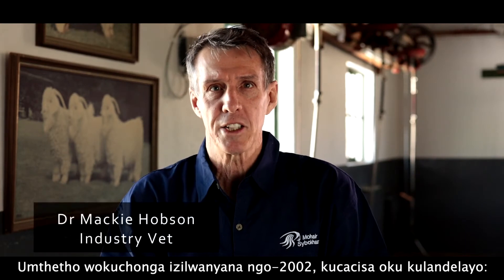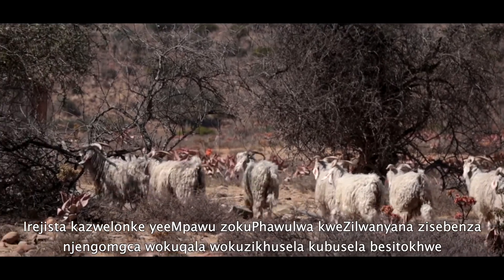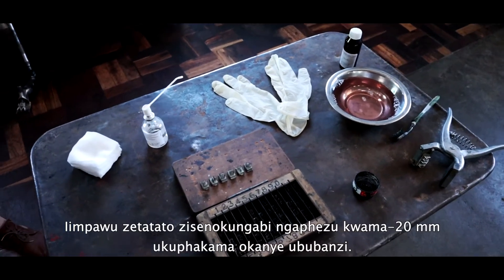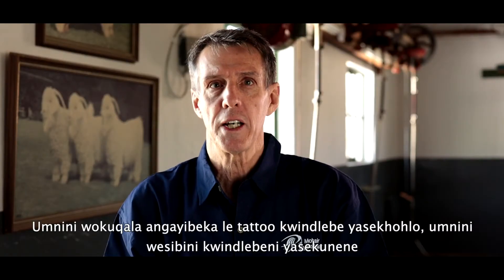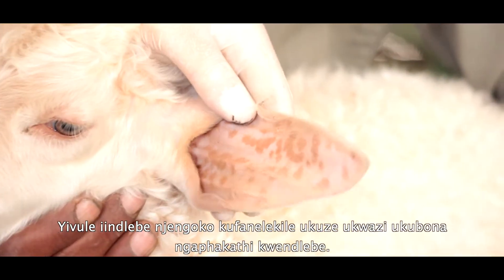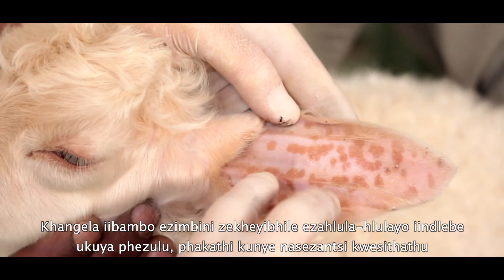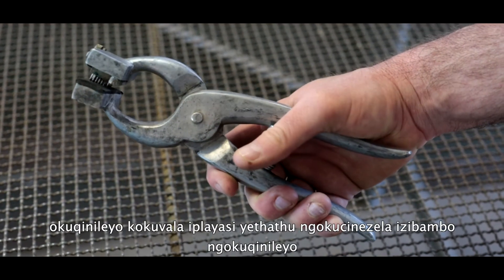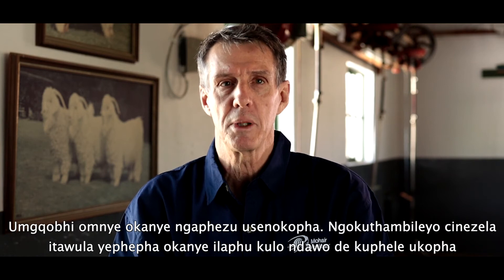SA Mohair Industry Best Practice - Tattooing (Xhosa)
The South African Mohair Industry's video series on Best Practices for farming with Angora goats. This video discusses the tattooing of Angora goats. (Xhosa subtitles)